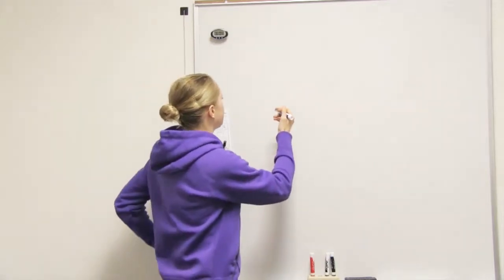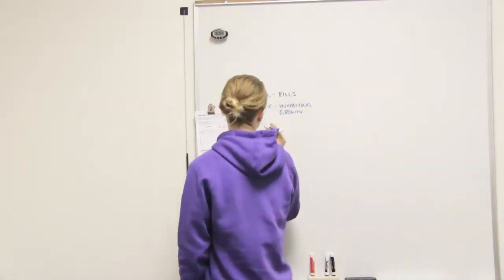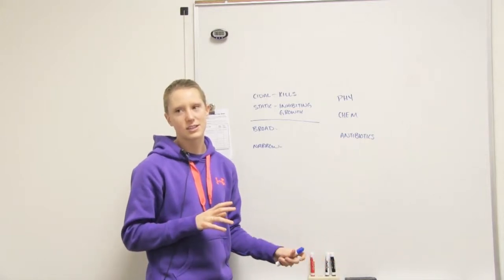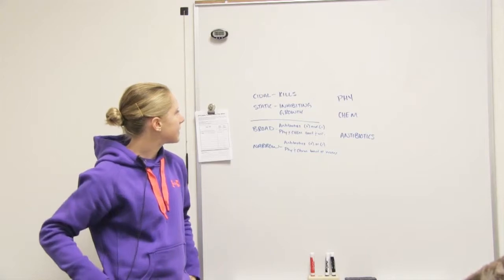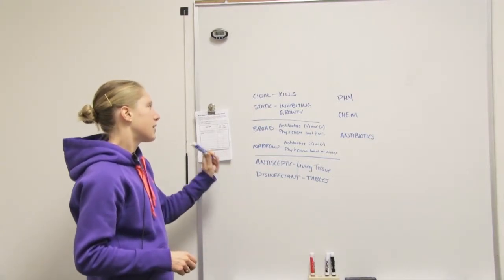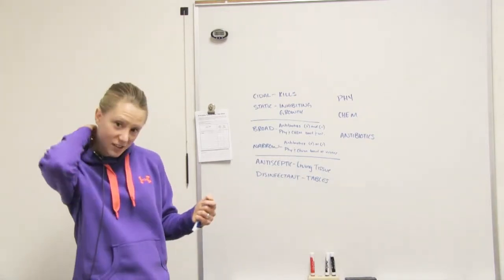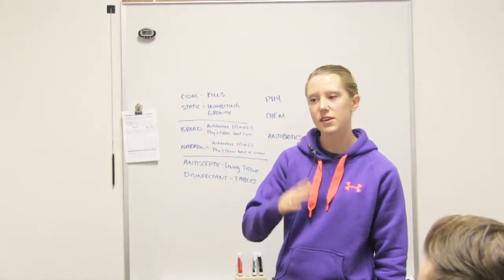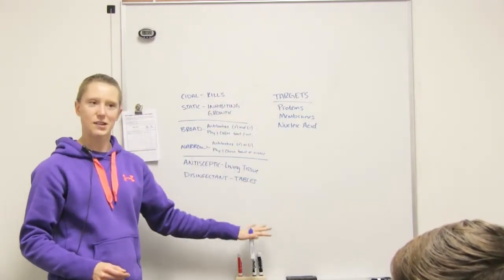Introducton to Methods of Control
This General Microbiology video teaches a discussion on the target, cidal/static, broad/narrow, and disinfectant/antisceptic activities of the physical and chemical methods of control, as well as antibiotics.